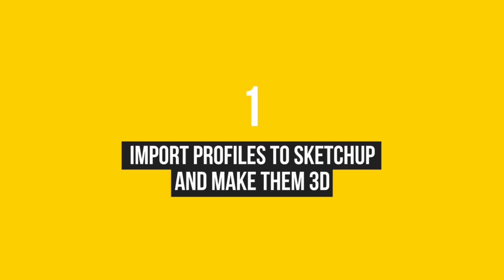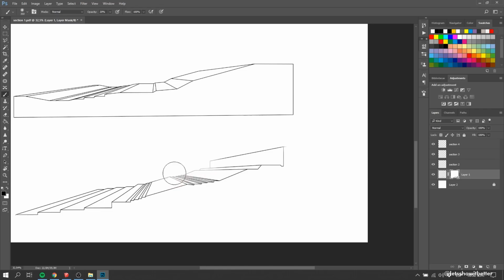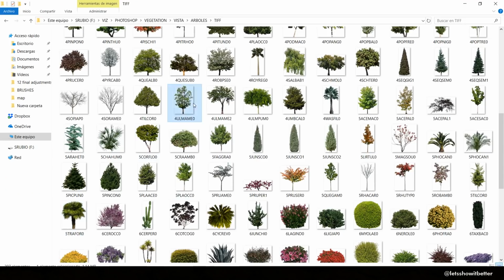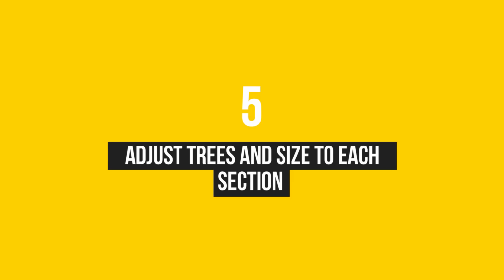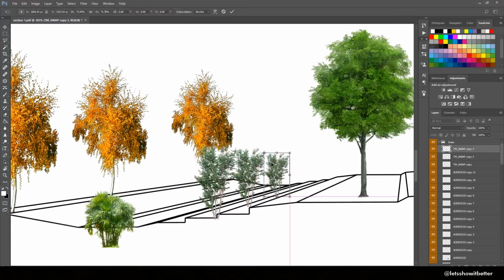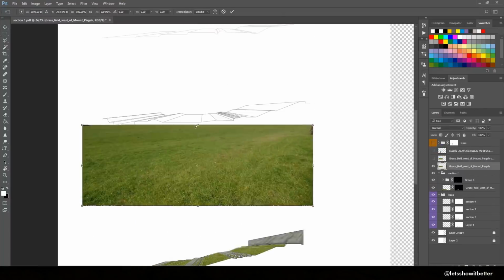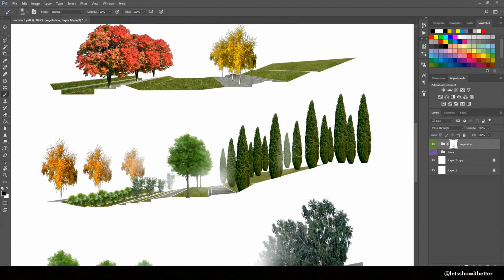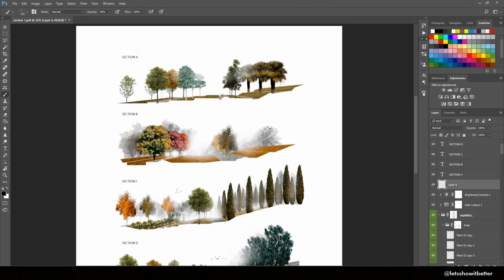Landscape Perspective Section Tutorial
My Architecture computer setup:
My current computer setup details: